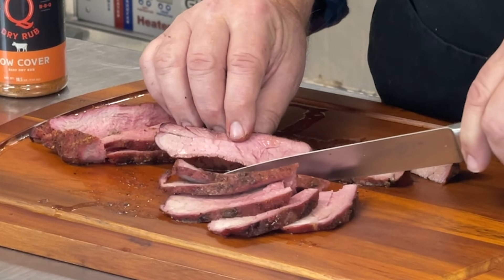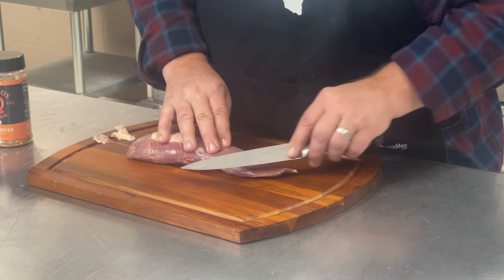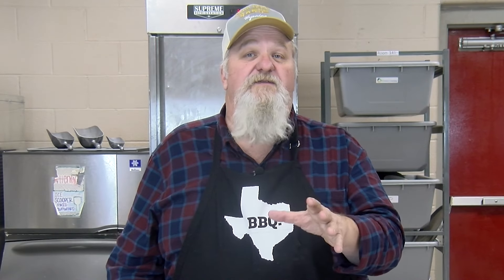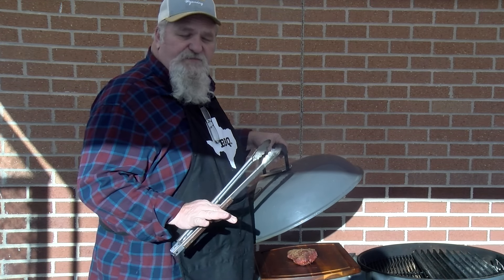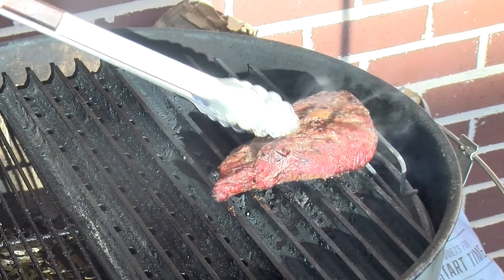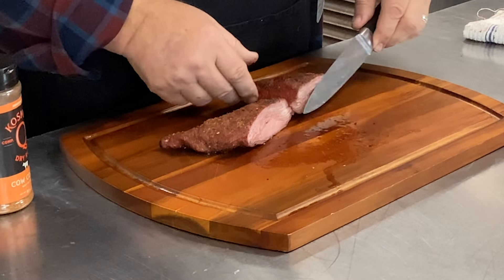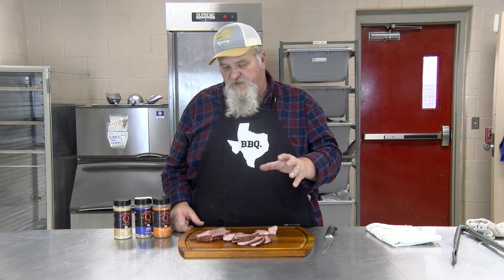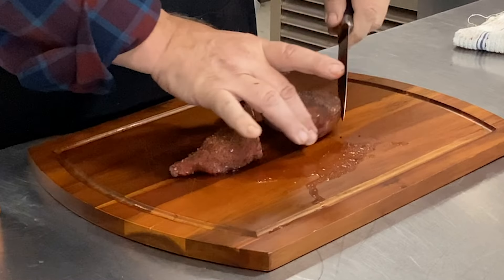Reverse Seared Beef Tri Tip Recipe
I do love grilling a tri tip, but reverse seared is a fantastic way to cook a tri tip. I worked with my students to reverse seat this tri tip that I received from Mesquite Country Beef. They raise grass fed, grass finished cattle near Groesbeck, Texas. I have now tried two cuts of meat from Mesquite Country Beef and both were excellent.

MEAT grinders, stuffers, vacuum sealers, dehydrators, and other meat storage and processing items.

Thanks
Chef Johnny